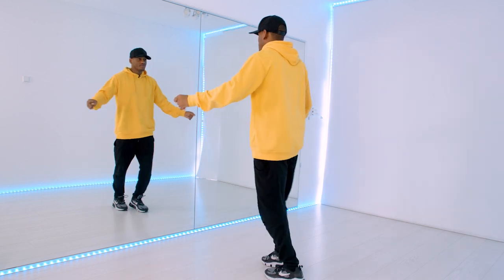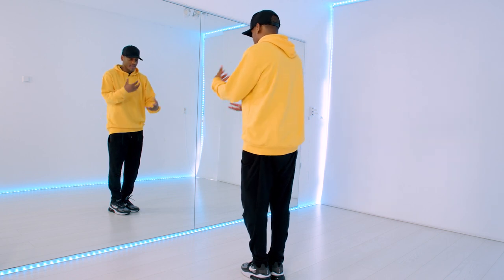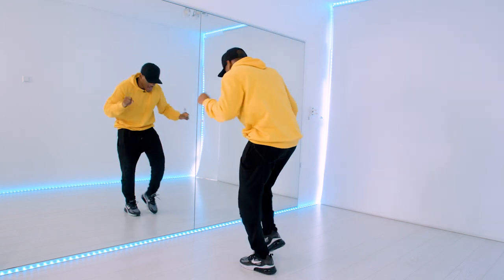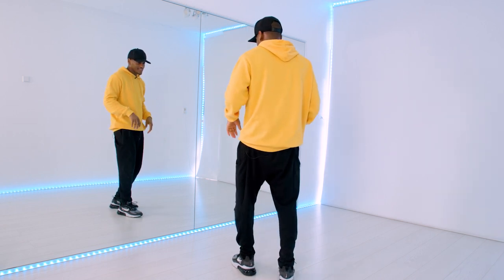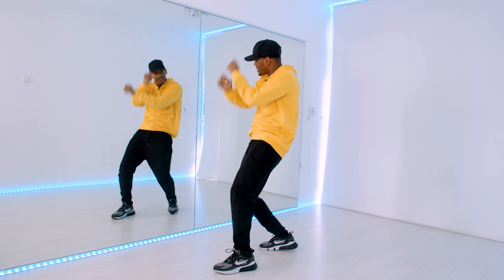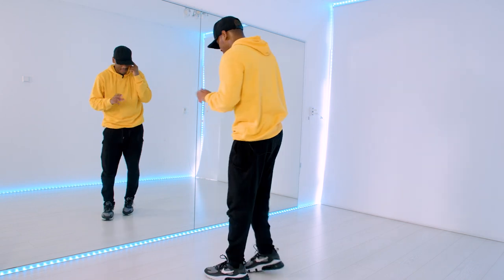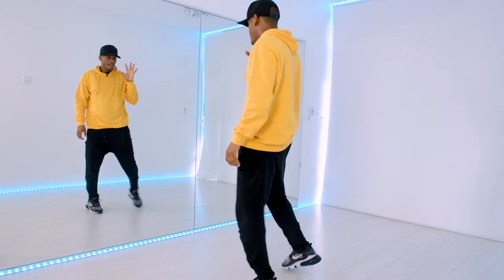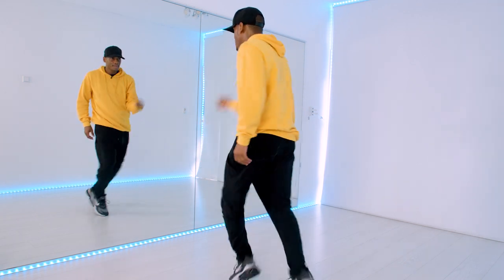BTS - Dynamite | Step by step - Dance tutorial | Chorus part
BTS - Dynamite

00:48 ← Explanation Part 1
04:41 ← 'Cause I, I, I'm in the stars tonight
04:50 ← Explanation Part 2
11:31 ← So watch me bring the fire and set the night alight
12:13 ← Explanation Part 3
15:47 ← Shining through the city with a little funk and soul
17:37 ← Explanation Part 4
18:16 ← Explanation foot part
23:35 ← Full dance run-through

A new dance tutorial every week!